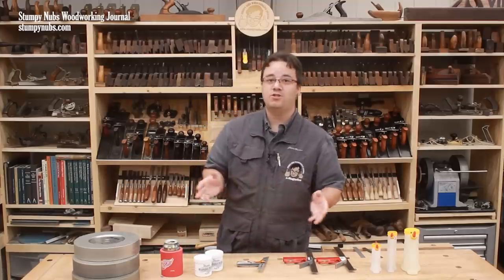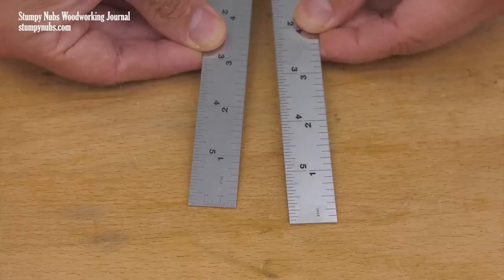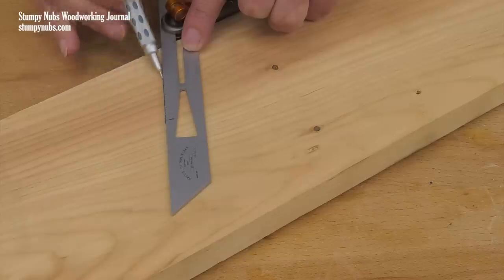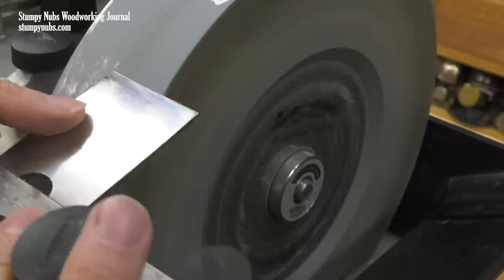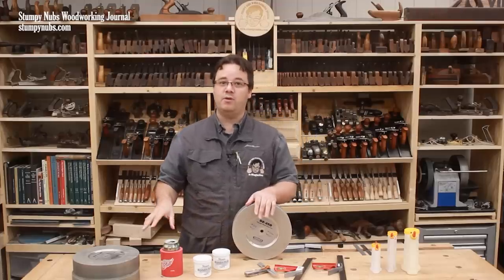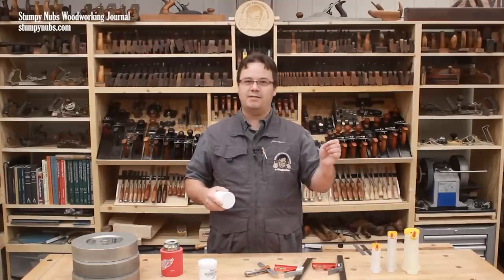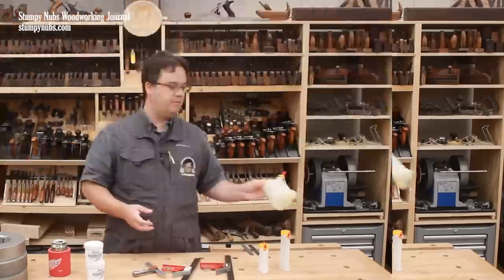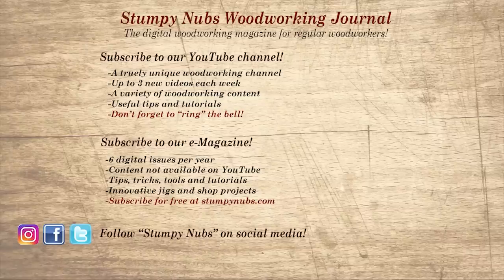7 of my favorite woodworking tools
Tools Seen in this video►
-Kapro magnetic combo square
-Tormek Diamond wheels

Taylor Tools, Bridge City, Tormek, WoodTurnersWonders, FastCap and Bora are sponsors of Stumpy Nubs Woodworking Journal.